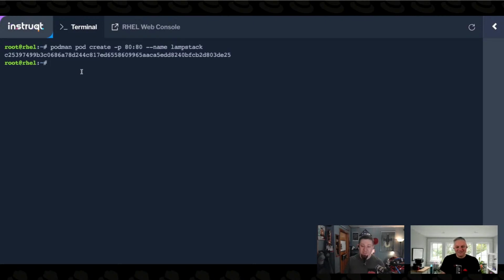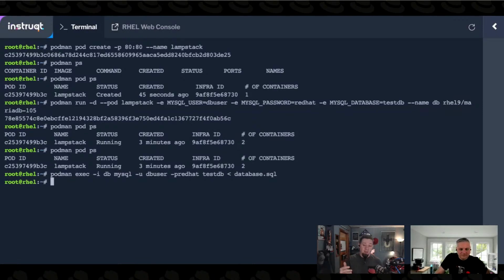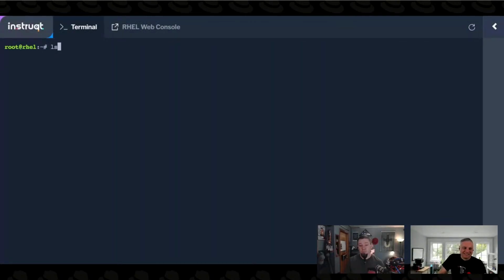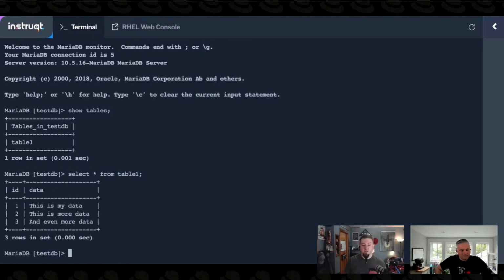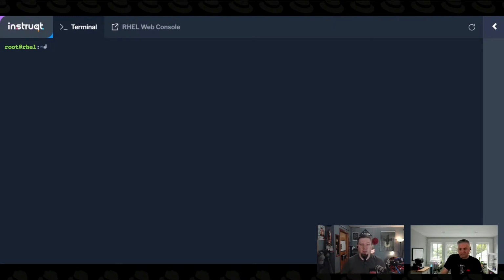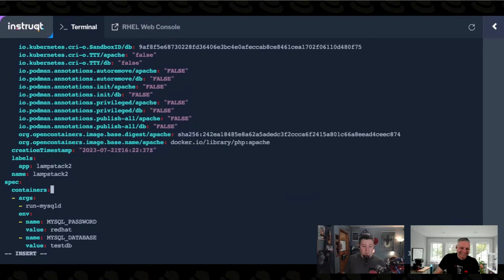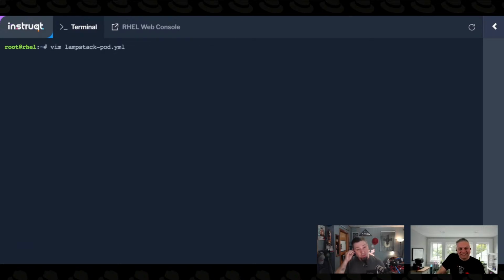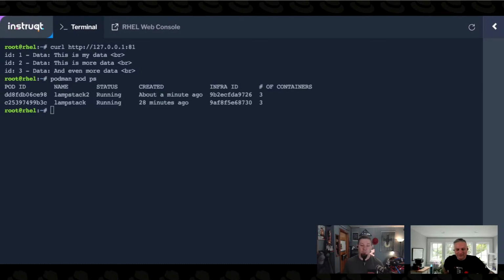[Packaging] Managing Multi-container Apps | Into the Terminal 76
Throughout our packaging arc, we have talked about creating RPMs as well as packaging our application in a container. Now, what if you have a multi-application product, how do you utilizing containers to deploy your application? Join our team as we discuss Podman Pods!

Commands used
podman

Chapters
00:00 Stream start
00:46 Creating a pod
09:00 Welcome
10:00 Q&A: mysql
14:56 Port mapping
20:45 Podman generate kube
30:31 Wrap up